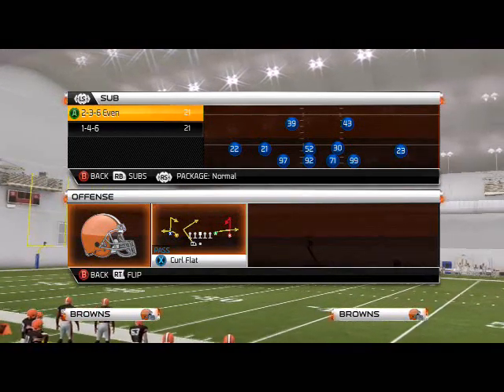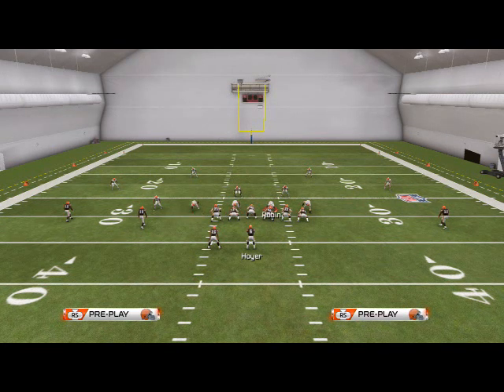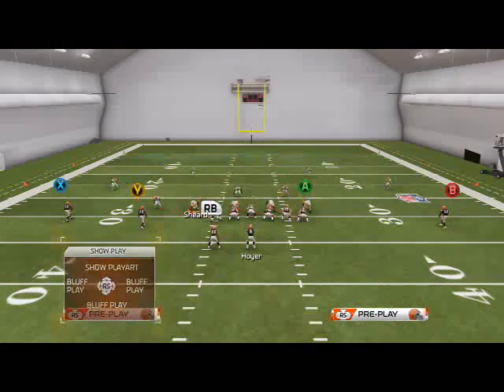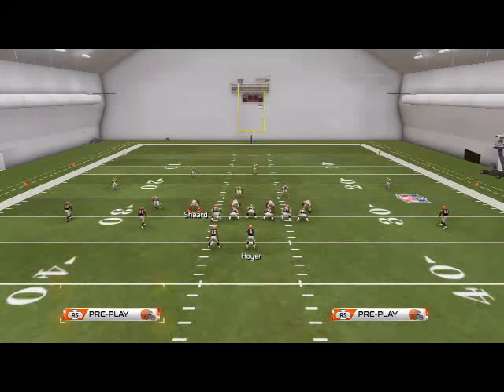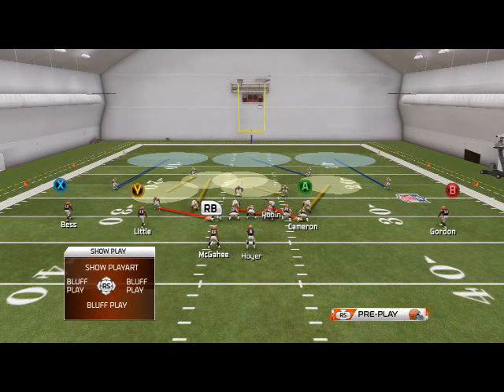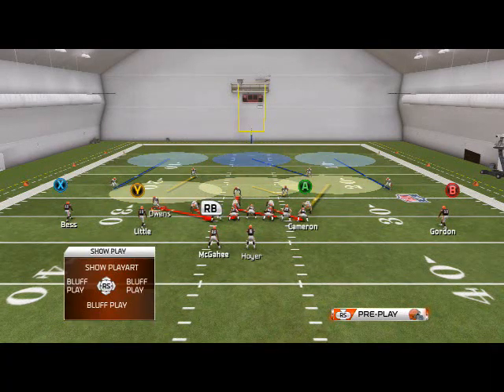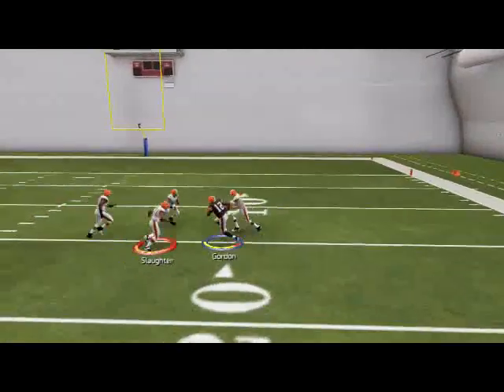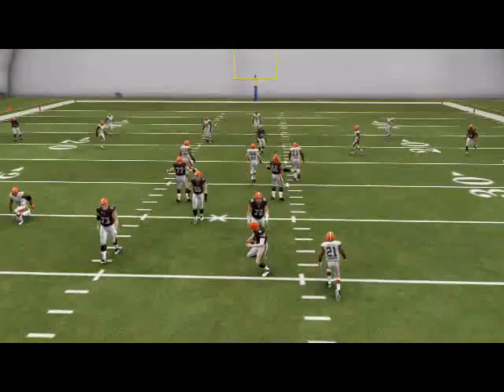Madden NFL 25 Defensive Tips and Tricks: Blitz of the Day Episode 69-2-3-6 Left Edge Pressure